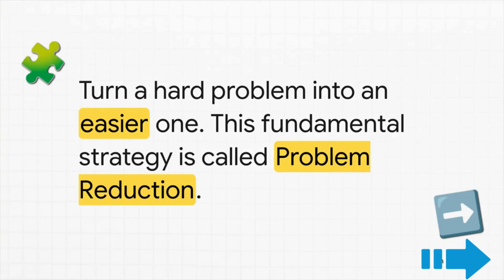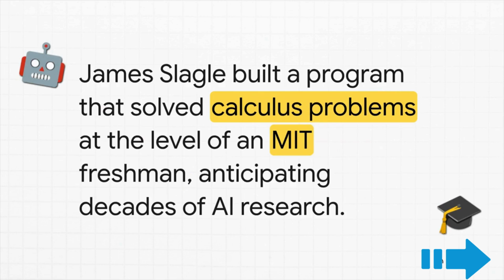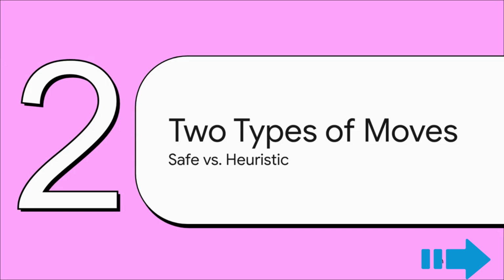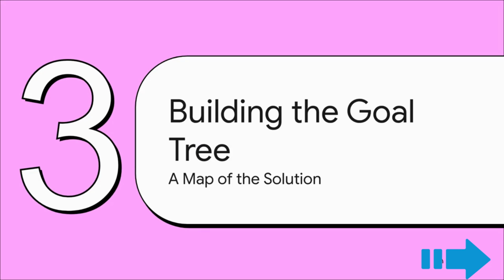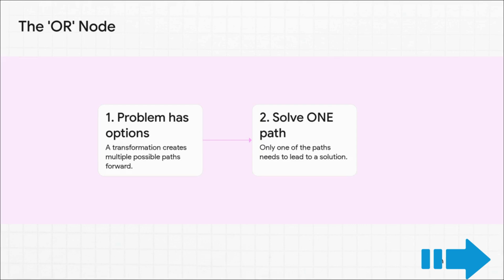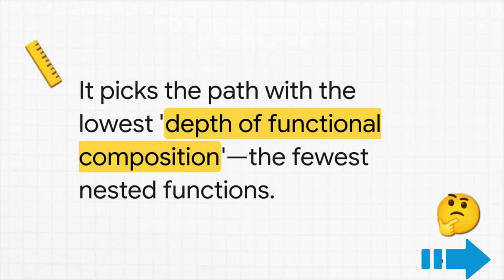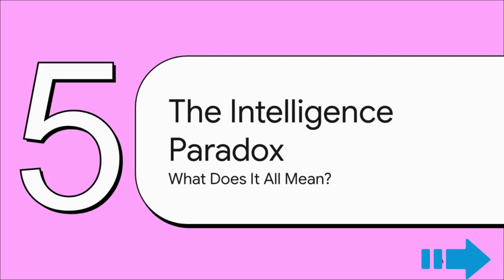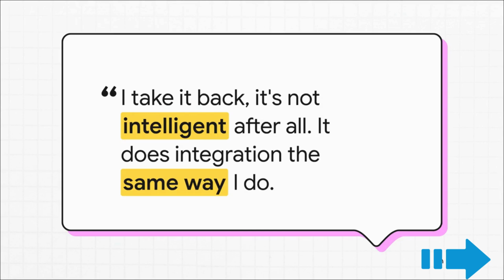Artificial Intelligence Class 2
Think like a professor, this is an educational content.
This is a type of my own learning and practice. Nowadays I am learning ai with the help of notebooklm. So I am publishing them.
You can join me in this journey.